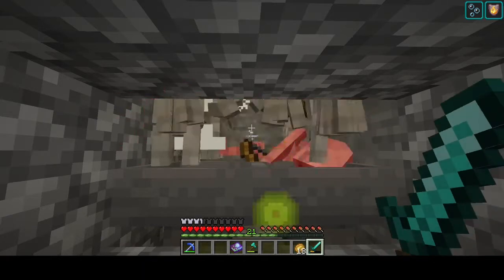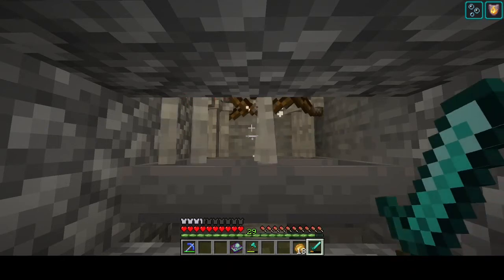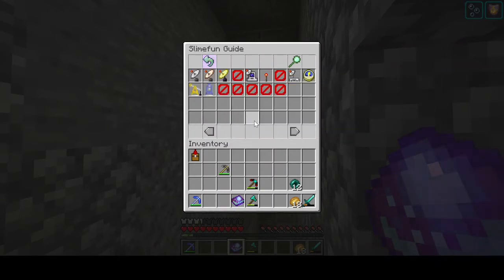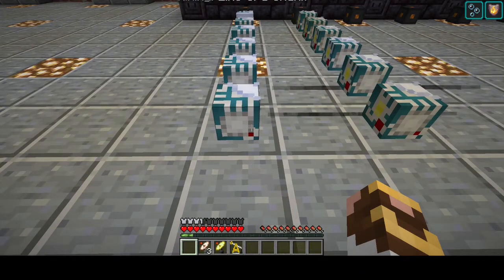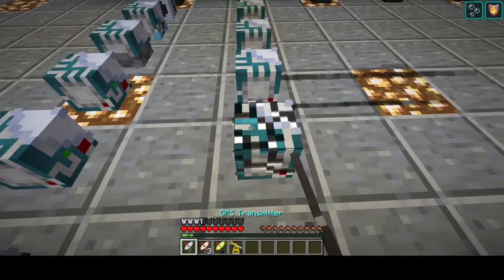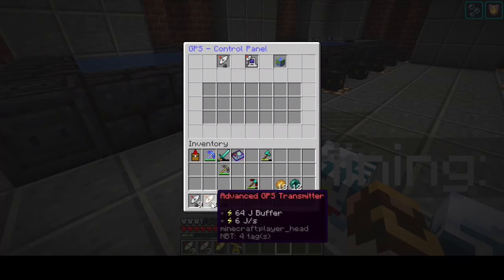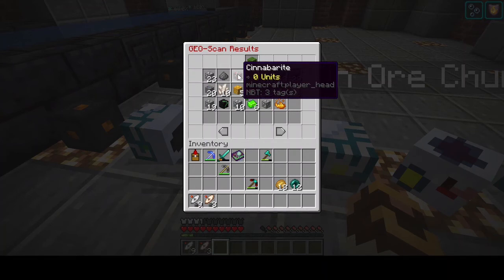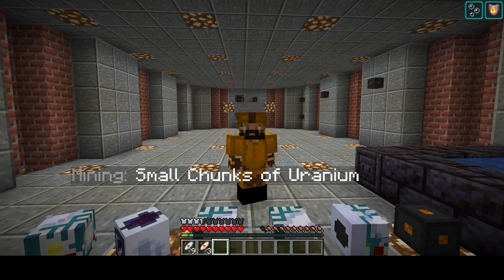Slimefun #46 - GPS Mining & Intro to Global Warming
Today we dive into the tutorial on gps mining and the complexity of the signal strength. All transmitters are discussed on how to determine the strength by using the basic formulas. Additionally we start to talk about global warming, what causes it and what we can to do reduce it. More details on that in the next episode.